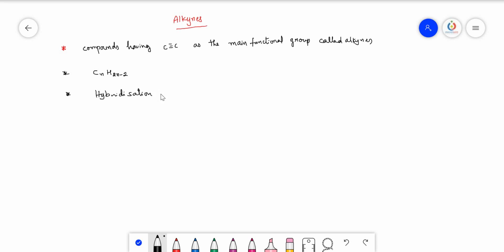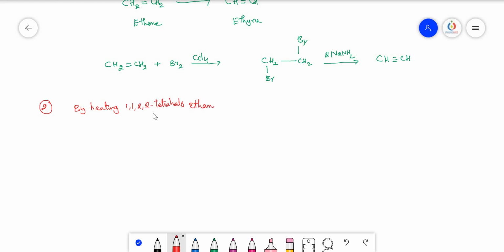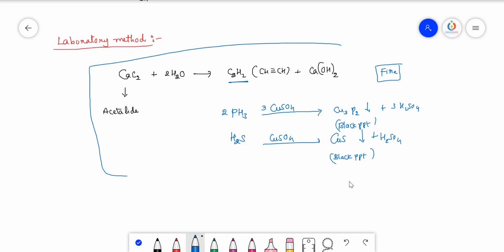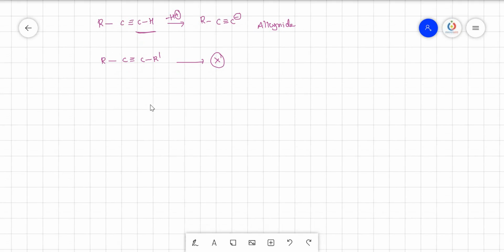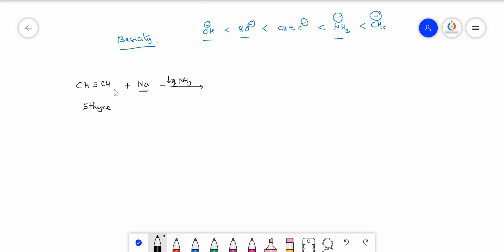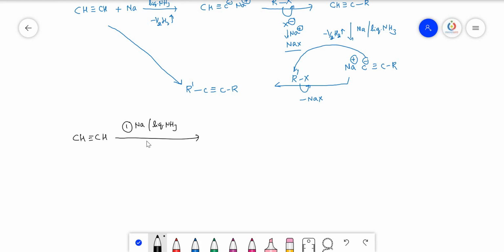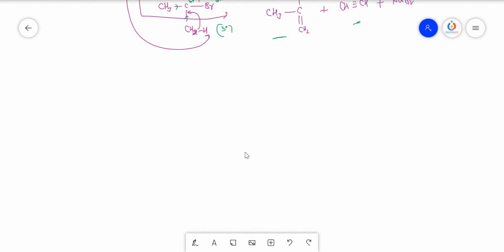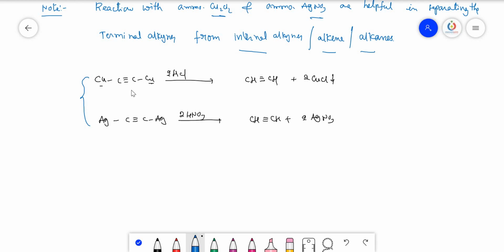Alkynes Theory part-1